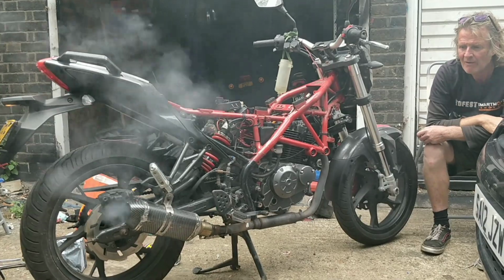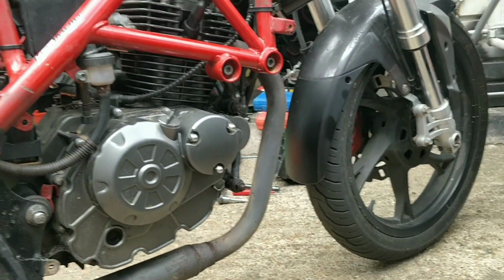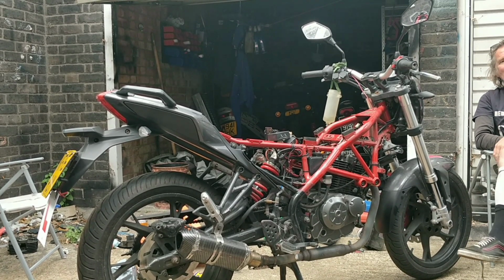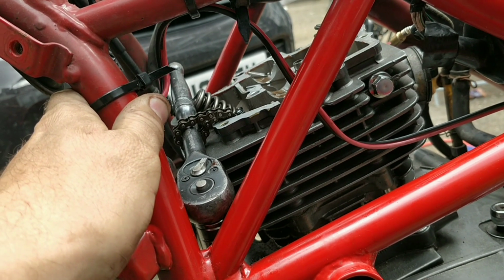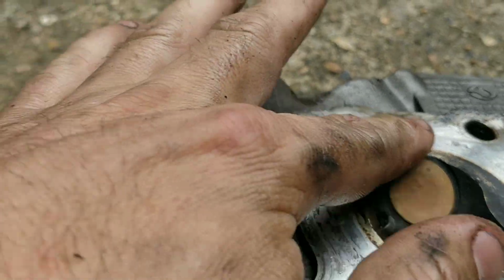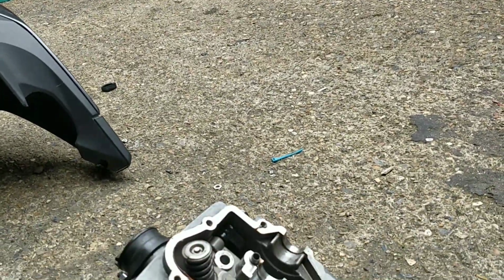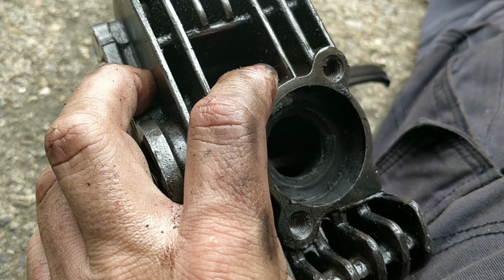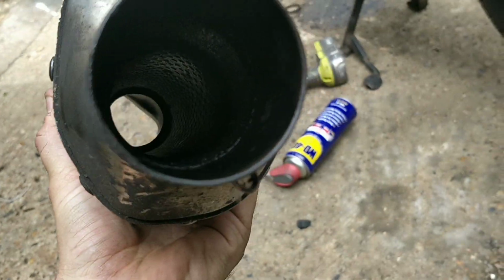ksr moto grs 125 engine diagnostic. why is it smoking.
motorcycle rescuer

Facebook group name. motorcycle rescuer

Saving motorcycles, selling at reasonable prices and using the profits in a charitable way to creat a community that revolves around kindness and support for others.